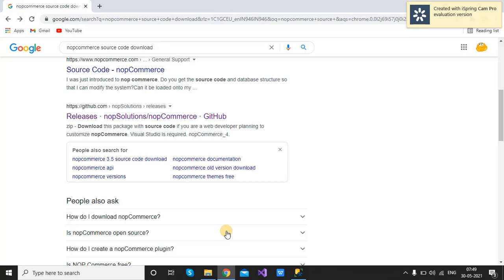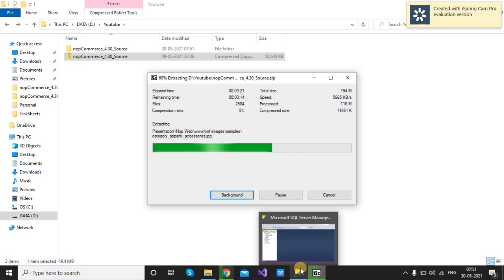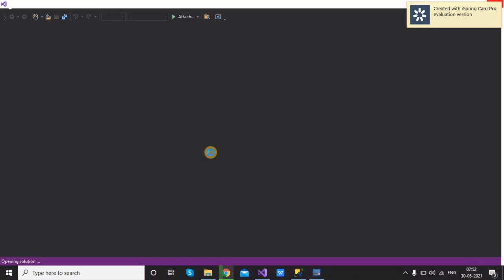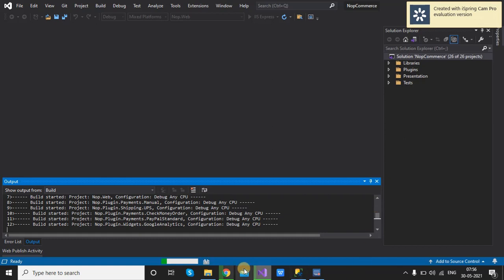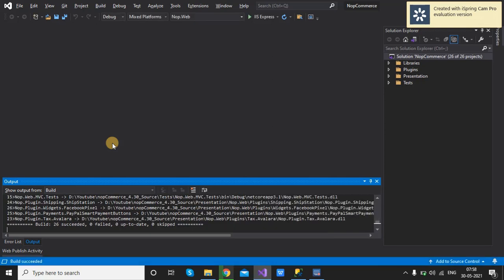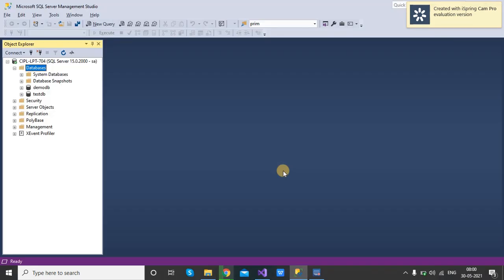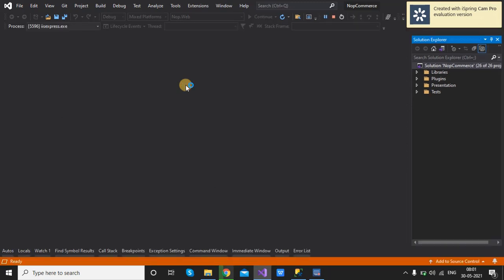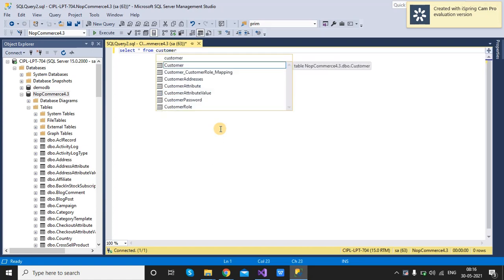#3 NopCommerce Setup & Installation Database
NopCommerce Setup & Installation with Database
 NopCommerce Technology & System Requirement
nopCommerce 4.30. MS Visual Studio 2019
 Step-by-Step Guide to Installing NopCommerce
SQl  Database Setup with Nop

nopcommerce setup & installation database on windows 10

Installing nopCommerce

Create a new website
Installing NopCommerce local (for developers only)
Installing on Windows
Installing on Microsoft Azure
Installing on Linux
Pre-installed nopCommerce